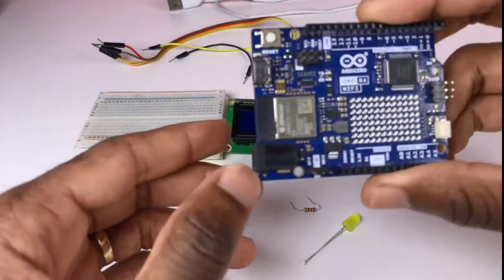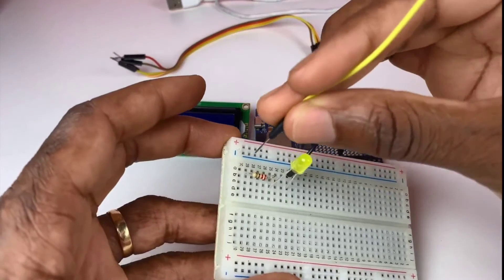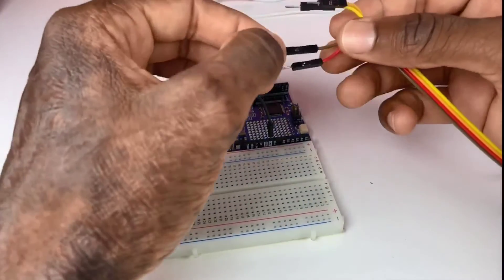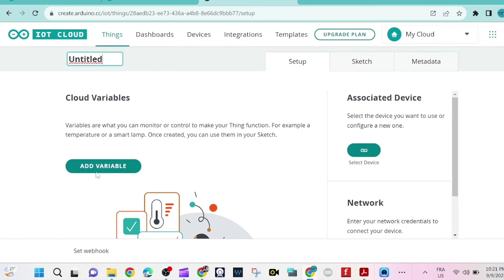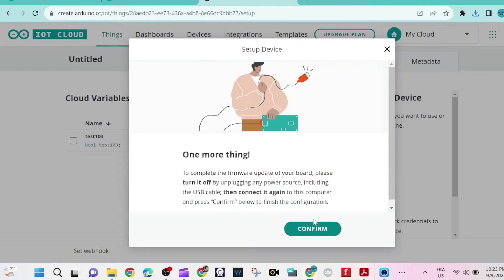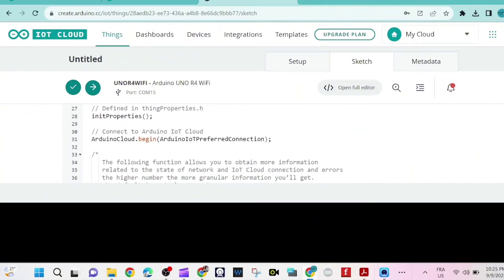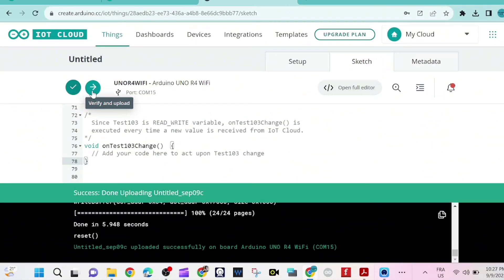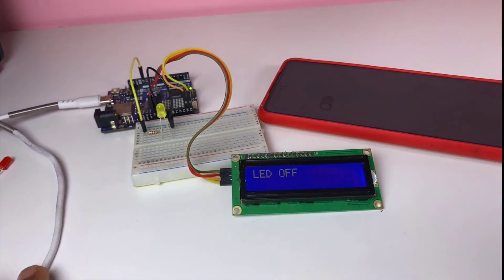How to Connect Arduino Uno R4 Wi-fi Board to Arduino IoT Cloud? | Get started with Arduino Cloud.